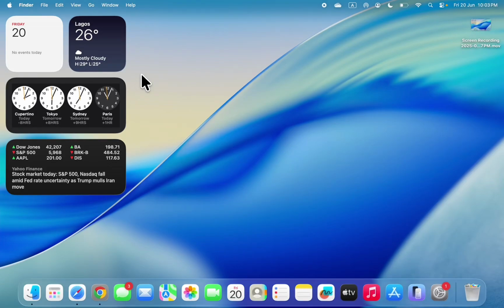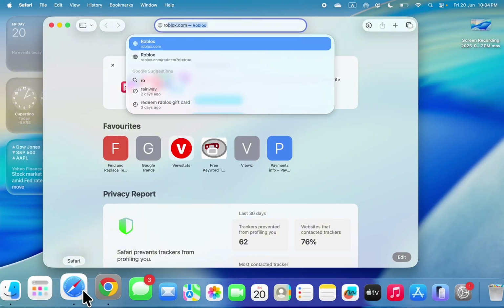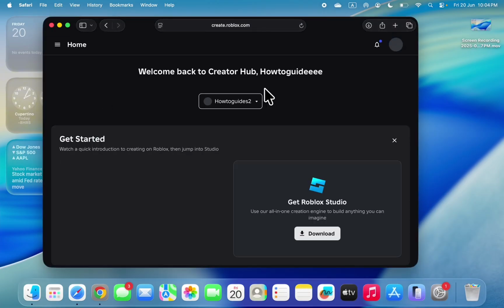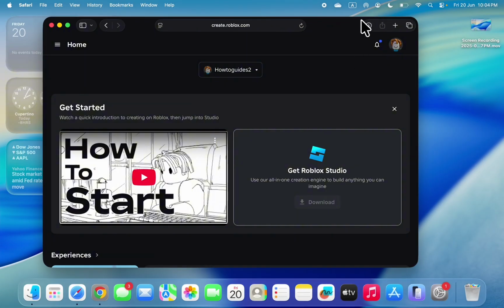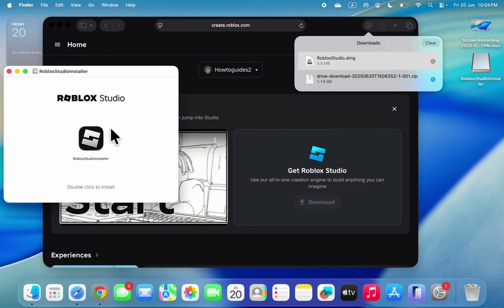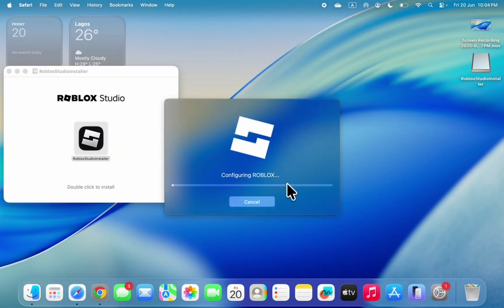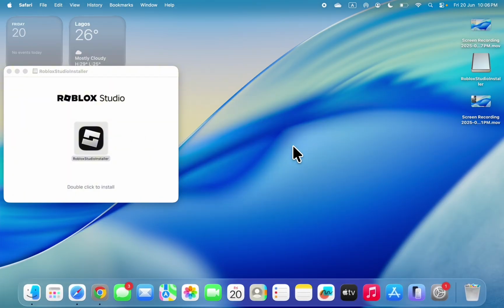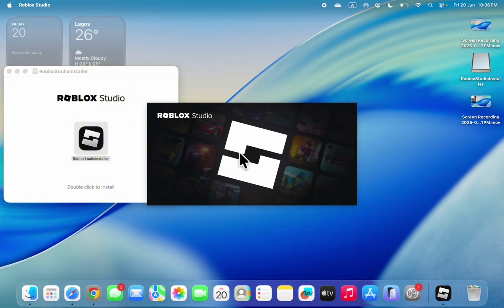How to Install Roblox Studio on Mac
Learn how to install roblox studio mac or how to download and install roblox studio in this video.

How2Guides